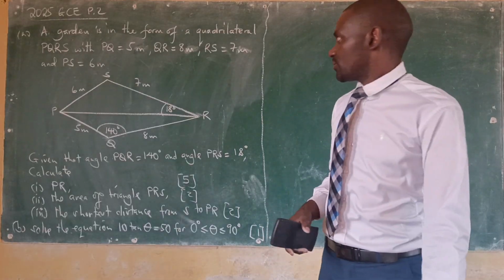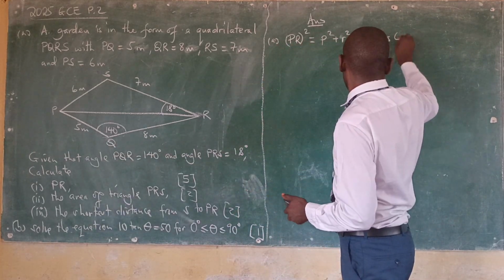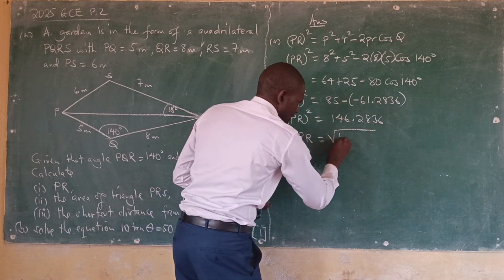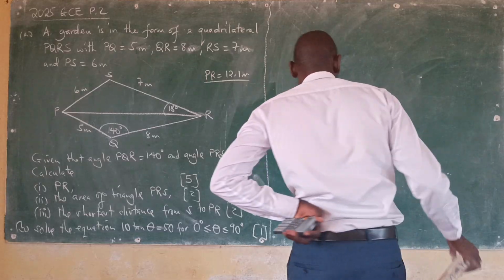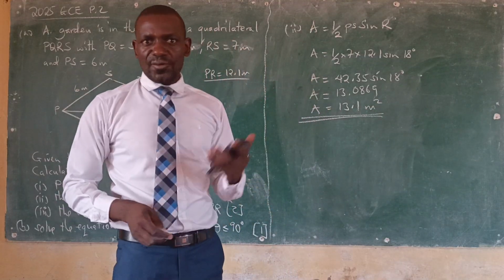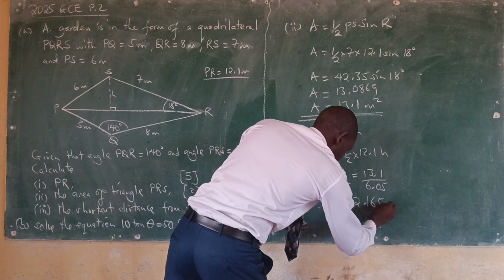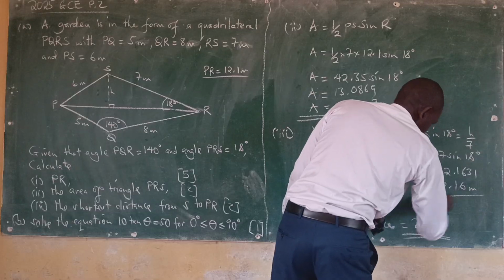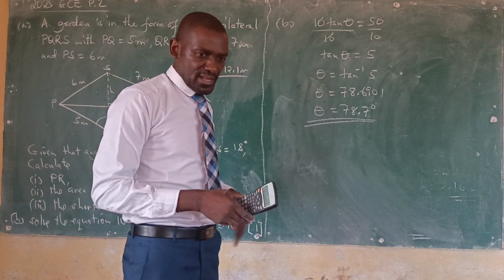Trigonometry, 2025 GCE P. 2